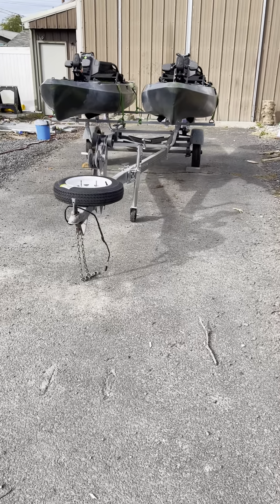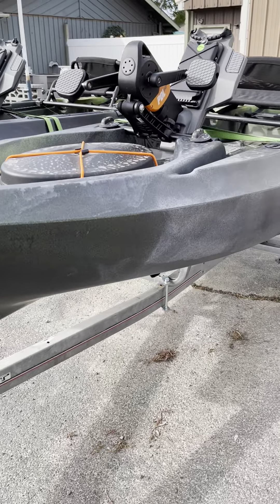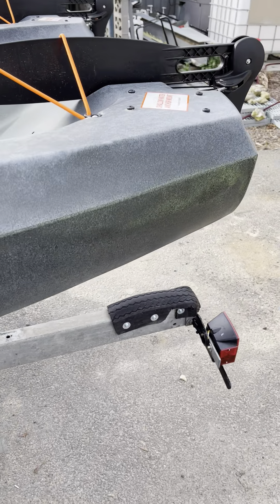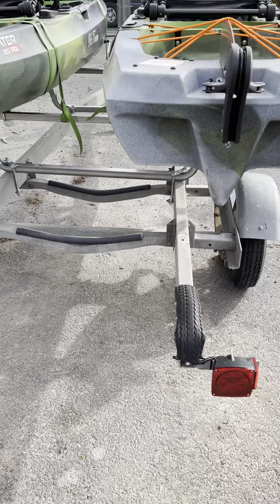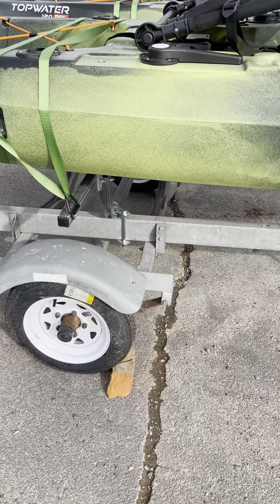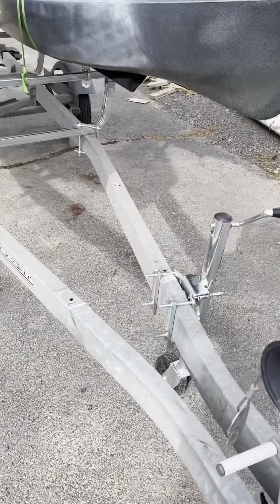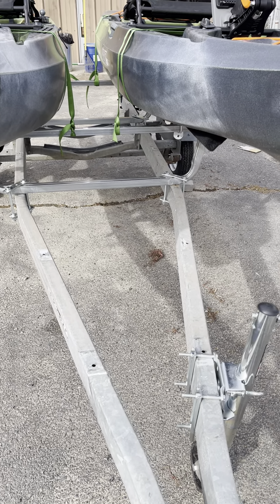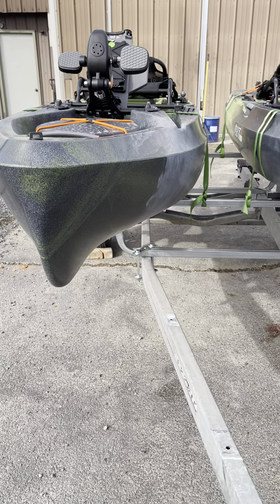Finished the Kayak Trailer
Finished the kayak trailer for our Old Town Topwater 120 PDLs.